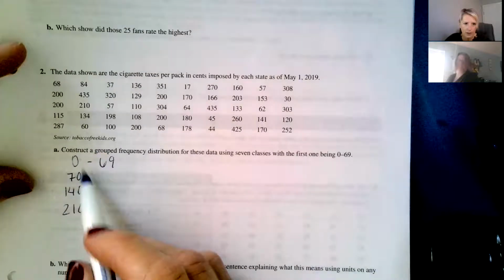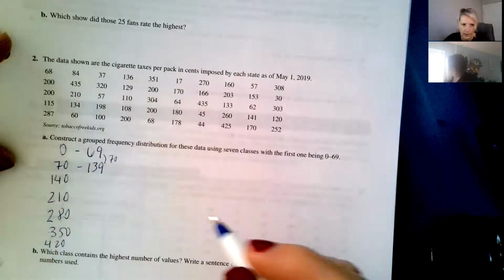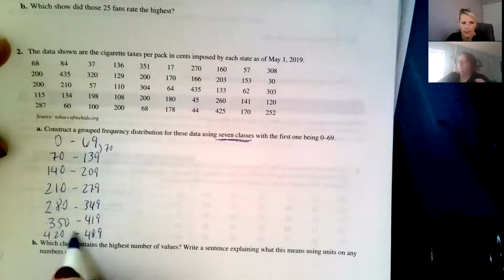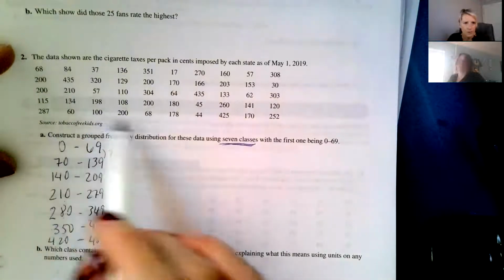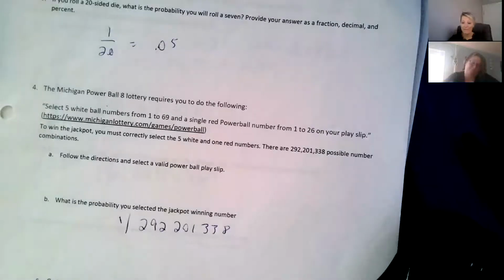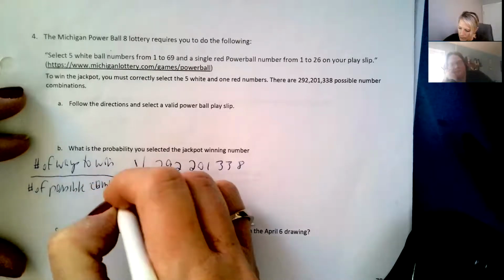MAT 130 I1 L 4 4 ws